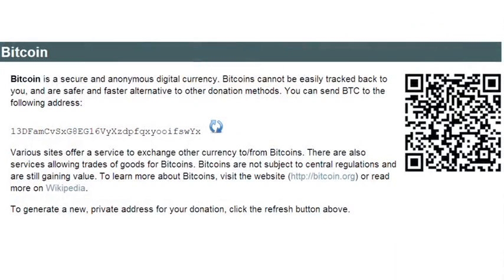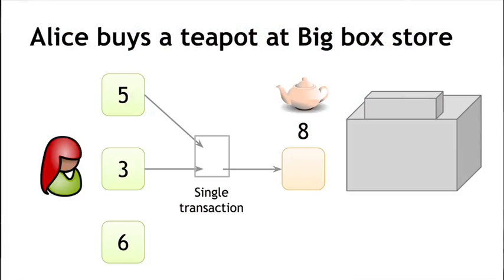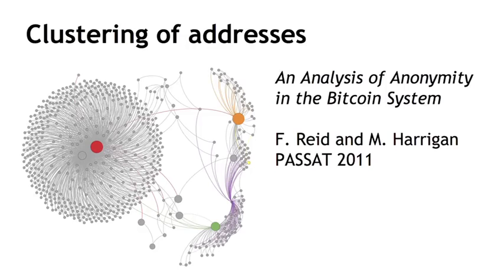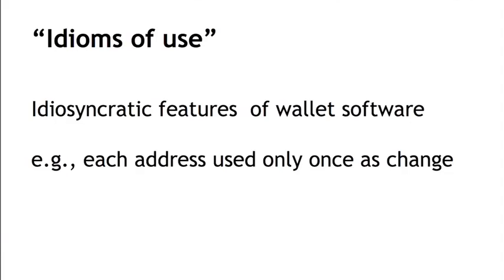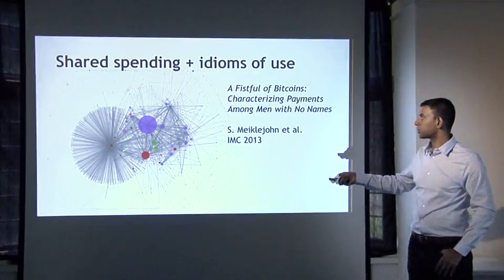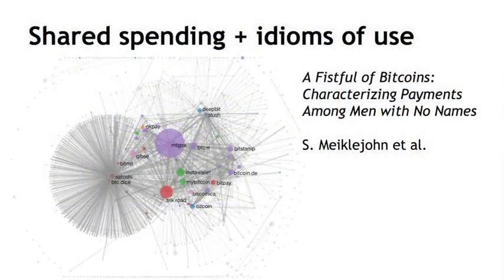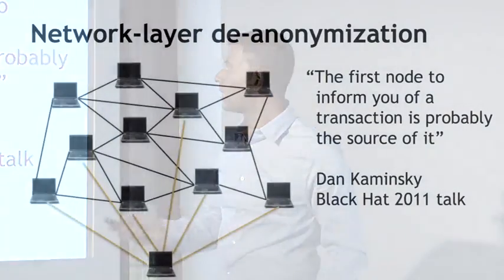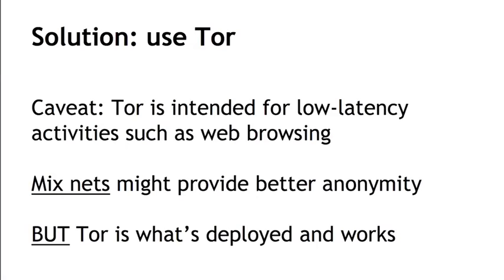Bitcoin Technology | 02 Overview of Bitcoin Deanonymization